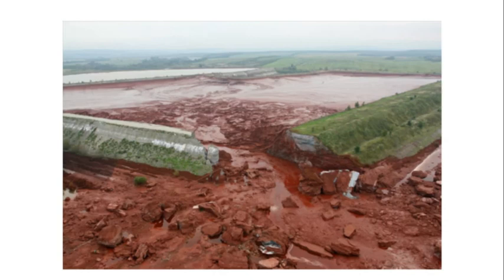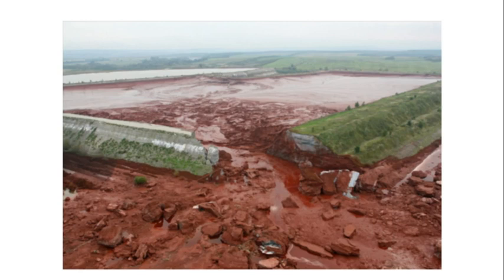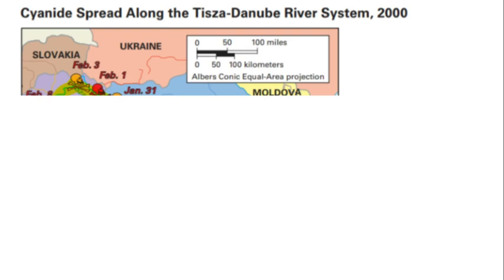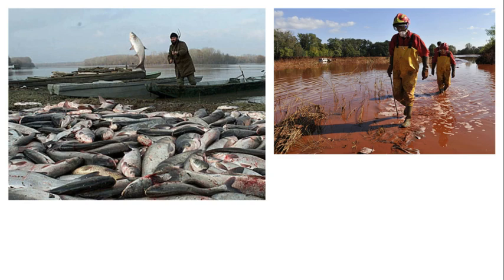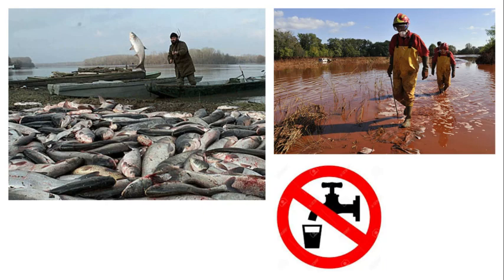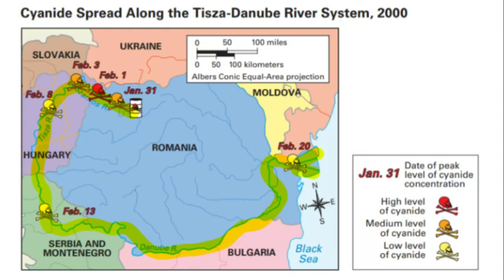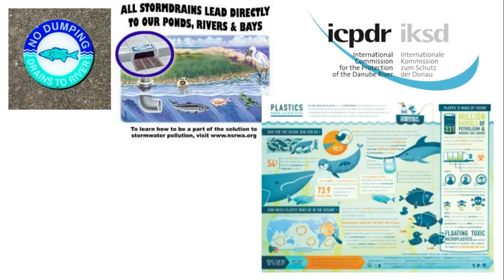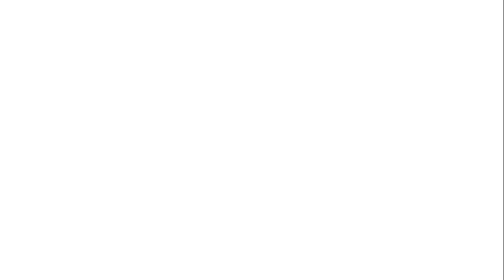Tisza-Danube Cyanide Spill